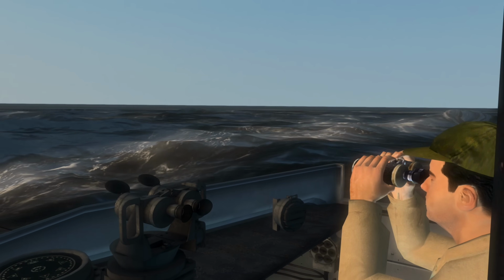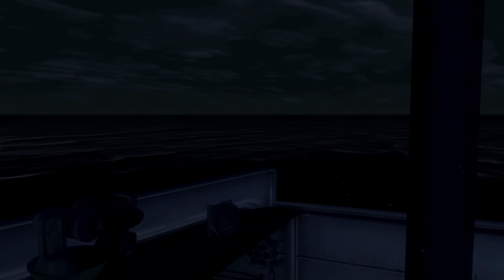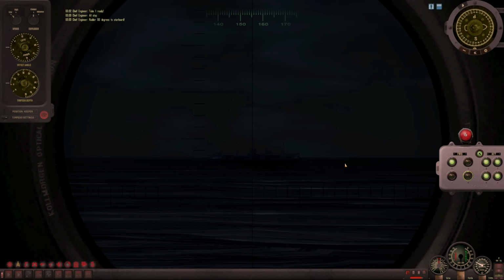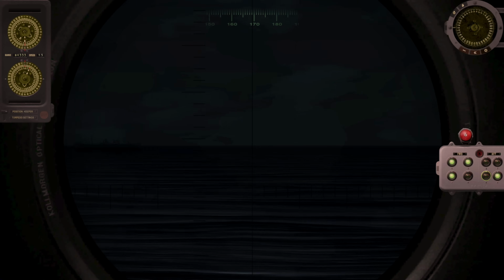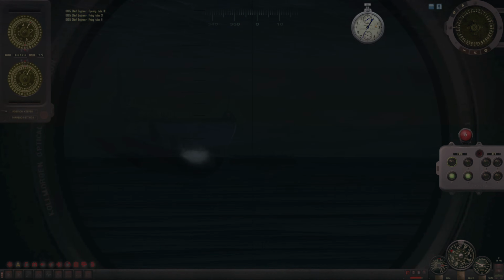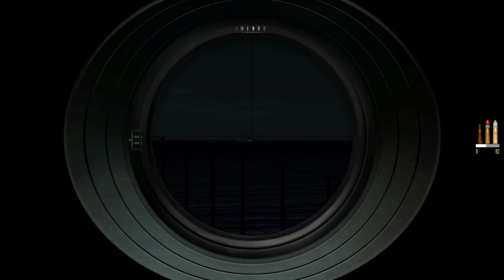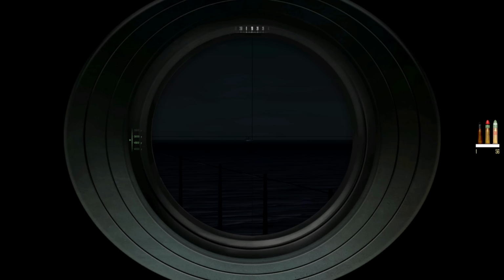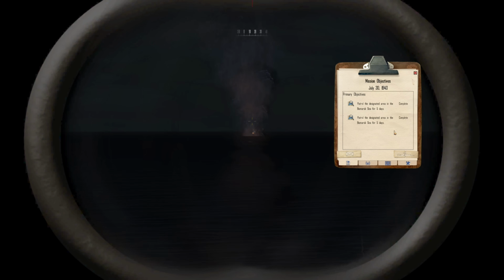Silent Hunter 4: Wolves of the Pacific | USS Salmon | Ep.26 - Convoy Clearance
Welcome to a new Patrol, Rookie Capt Buck O'Hare sets off on patrol aboard the USS Salmon to hunt Japanese shipping in the area.

Mods used:
Fall of the Rising Sun Ultimate (1.8)
Moonlight Sonar Lines
OriginalFOTRS_Dudz
UMark Invisible
FOTRSU_1.8_Sub_Skins_in_4k

Hunt, hide and kill as you take command of U.S. submarines and crews and navigate the treacherous waters of the Pacific during WWII.
Silent Hunter, the industry-leading naval warfare simulation franchise for over a decade, returns to its roots with next-generation graphical realism, immersive gameplay, innovative crew evolution and more action than ever before.
Developed by the same Ubisoft team that delivered Silent Hunter 3, the "king of sub games", to worldwide critical acclaim, the 2007 installment offers the most memorable, accessible and empowering submarine simulation experience ever.
Hollywood Blockbuster experience: Lifelike graphics and spectacular audio/visual effects offer an incredibly immersive gaming experience. Witness the historical accuracy and the amazing attention to detail from the breathtaking Pacific settings to the more than 75 authentic-looking war machines such as the U.S. Gato class submarine, the Japanese battleship Yamato and the H6K flying boat.
Large Scale Naval Engagements: Epic naval engagements can be witnessed by players either firsthand or via radio messages and orders from high command.
Innovative crew evolution: Earn upgrades and experience to guide the evolution path of crewmembers, making your men the most effective naval force in the Pacific theater.
Immersive single player gameplay: Diverse mission objectives and events combined with unique rewards make each campaign a new experience. Commandeer various U.S. submarines and progress your career as a naval officer via improved dynamic campaigns in Career Mode, or dive into 'instant actions' and single patrols for a quick fight.
Addictive Online New Adversarial Mode: Join forces with up to 8 friends via LAN or 4 via internet in either cooperative or adversarial gameplay modes. Scripted and generated mission types allow for epic online battles and unlimited replayability.
Scalable learning experience: Selectable difficulty levels allow players to choose how challenging of a simulation to play.
Easy to control: An upgraded and streamlined interface makes moving around the submarine and controlling it much easier than ever before.

Please note that the online features for this game are no longer supported. The Multiplayer mode / Co-op mode will no longer be accessible.
SYSTEM REQUIREMENTS
MINIMUM:
Supported OS:Windows® XP/Vista Only
Processor:2GHz Pentium 4 or AMD Athlon (4 3GHz Pentium or AMD Athlon recommended)
Memory:1 GB (2 GB recommended)
Graphics:128 MB RAM DirectX® 9-compliant, video card capable of rendering Pixel Shader 2.0 (256 MB RAM recommended) (see supported list*)
DirectX Version:DirectX 9.0c or later (included)
Sound:DirectX 9 -compliant sound card
Network:128 kbps upstream or faster (512 kbps upstream or faster needed to host online games)
*Supported Video Cards: ATI® RADEON® 9600/9700/9800, X300 to X850, X1300 to X1800NVIDIA® GeForce™ 6200/6600/6800/7800